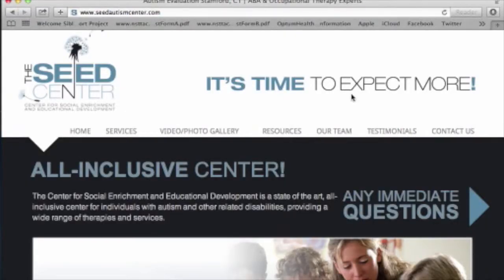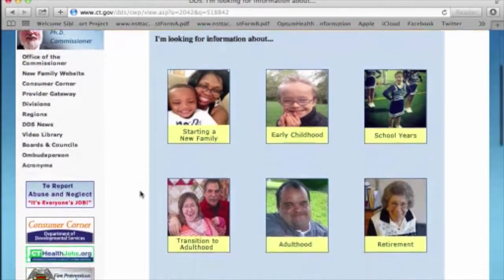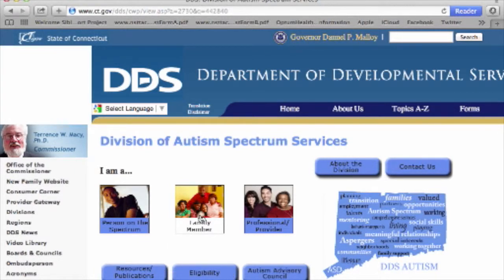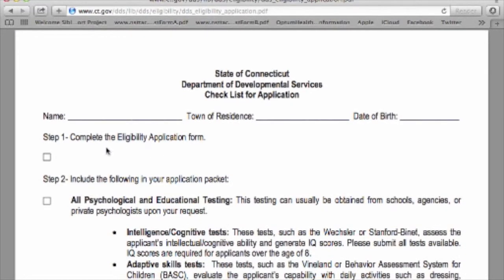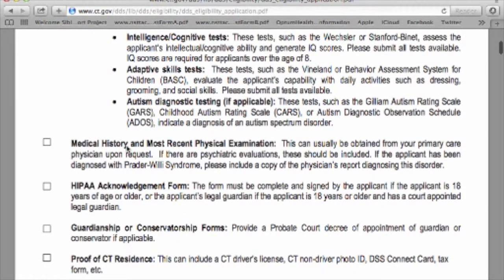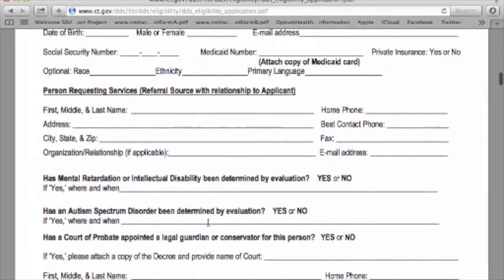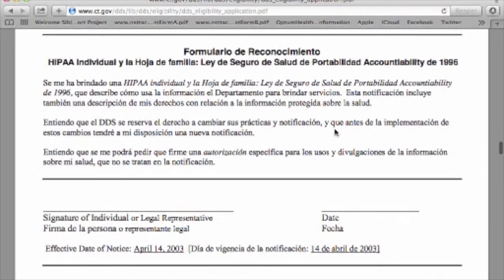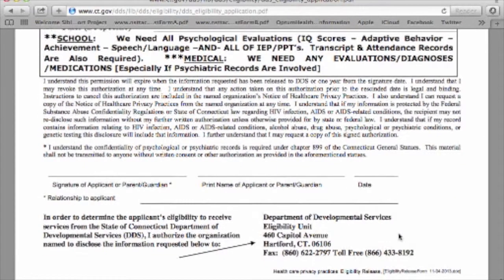The SEED Center- How To Apply to DDS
Andrew Weisman walks you through the autism eligibility and application process on the DDS website.